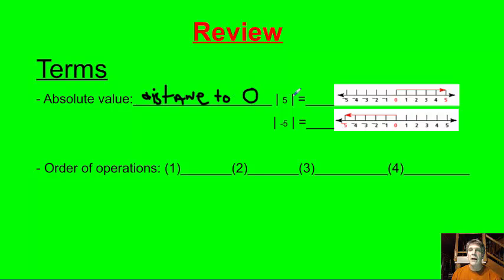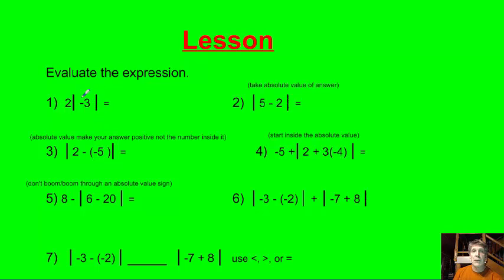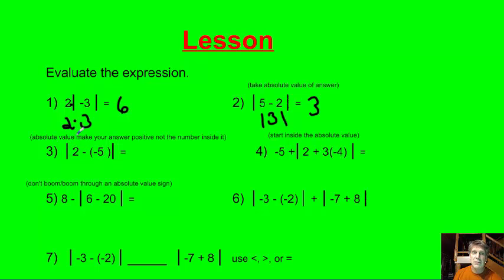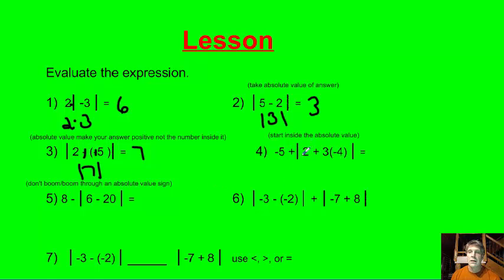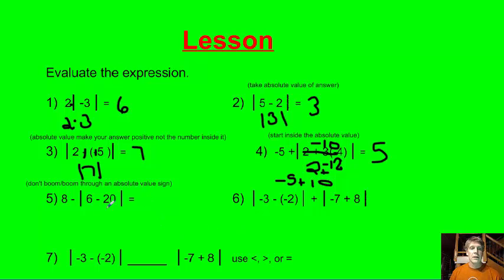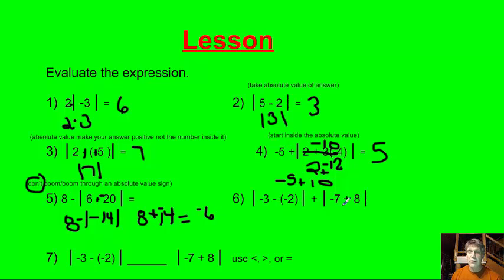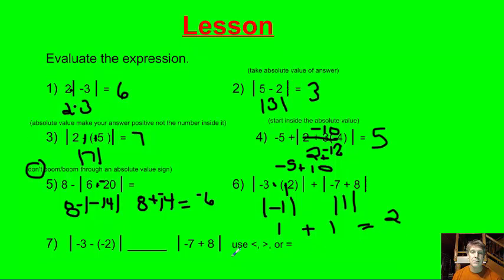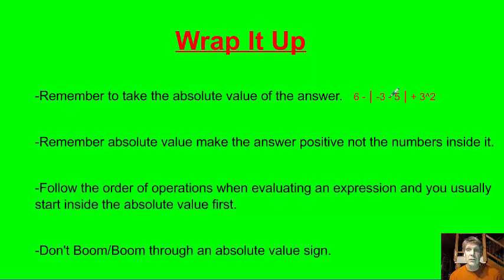Concept 9 Level 2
expressions with absolute value